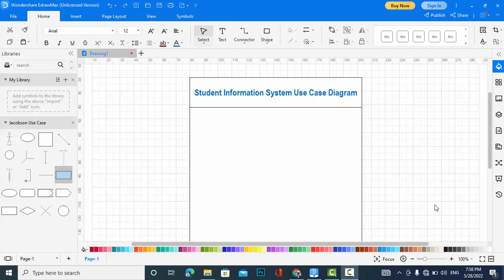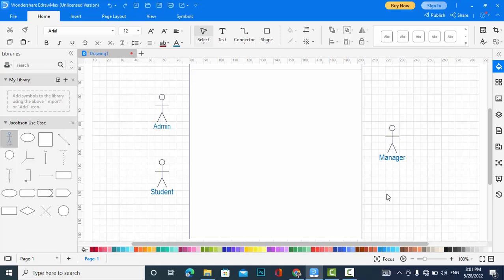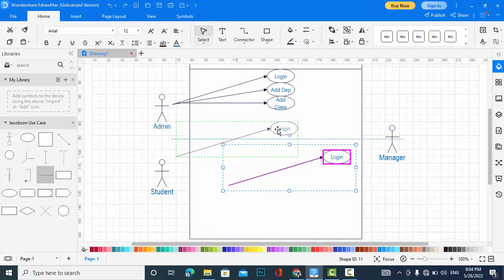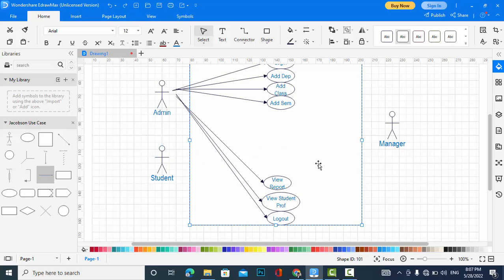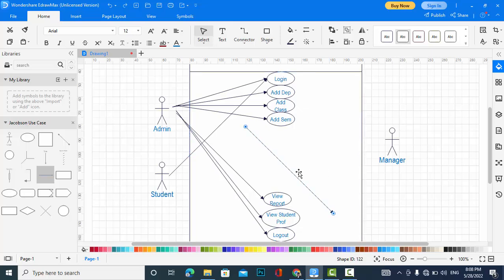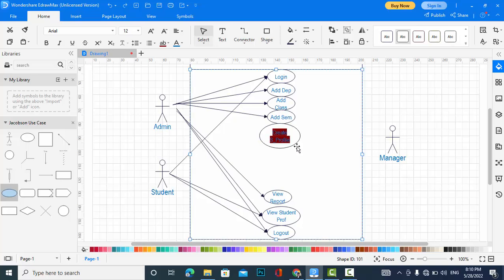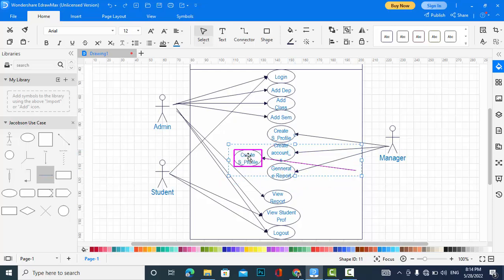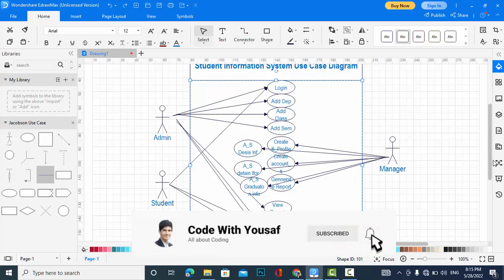Use Case Diagram for Student Management Information System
In this video we will cover the use case diagram for student management information system.